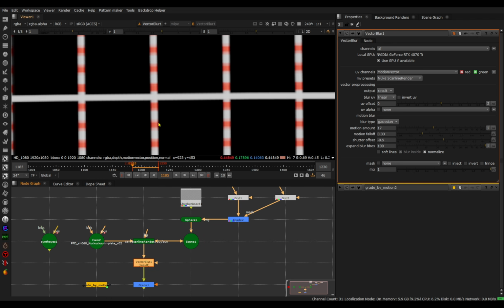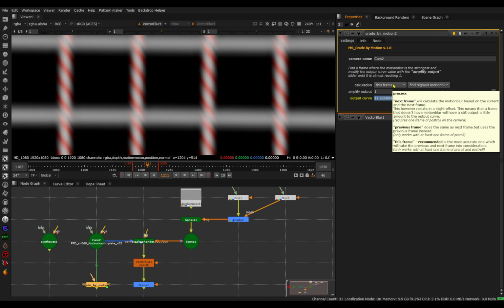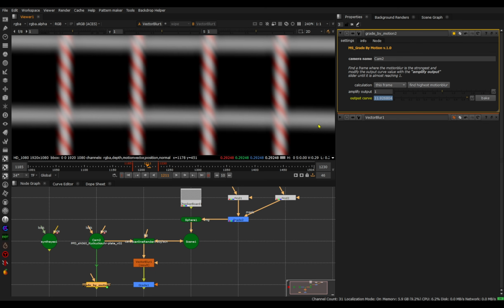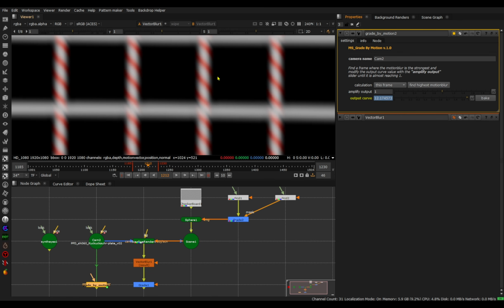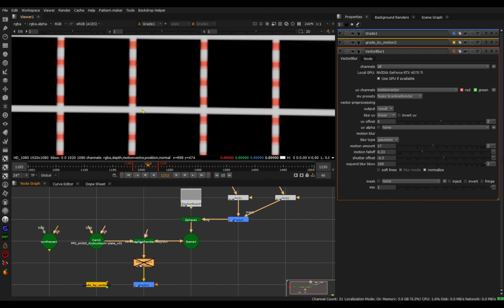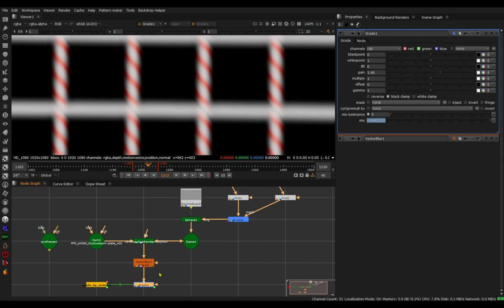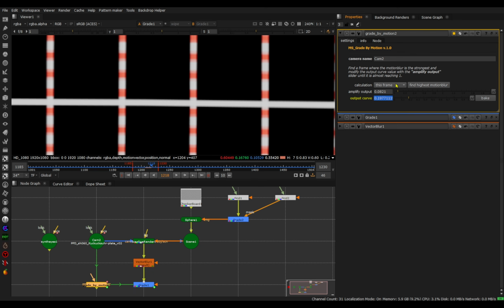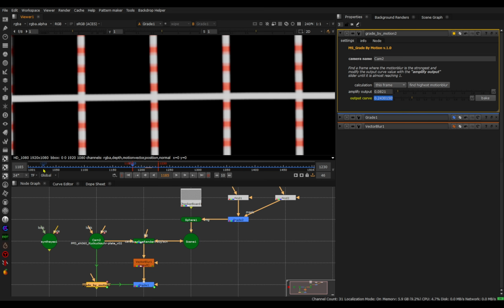MS_Grade By Motion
This node will create a curve based on the cameras motionblur. That can be used to drive different effects like grade nodes or rolling shutter emulation.